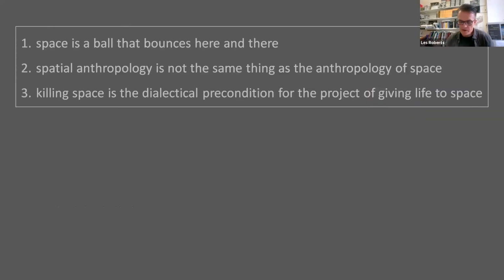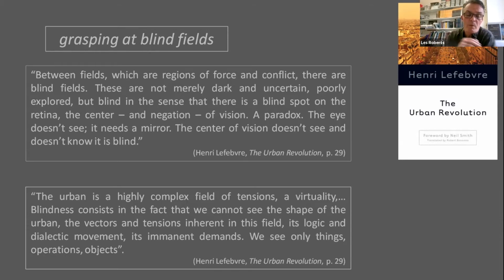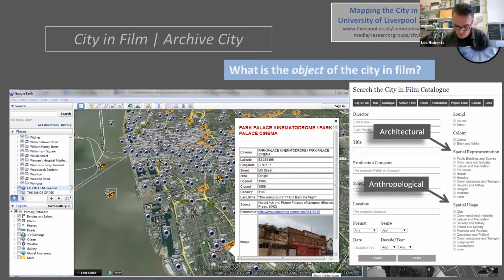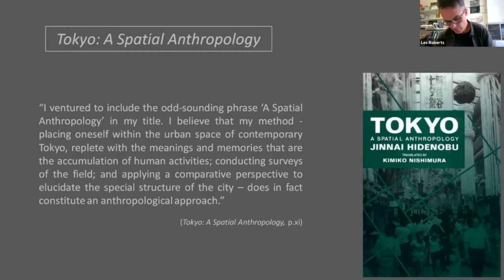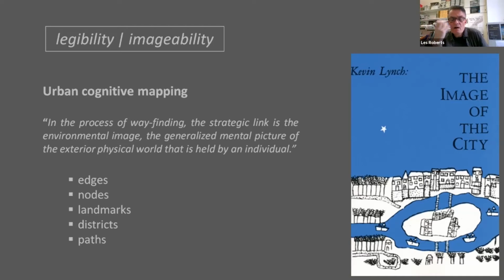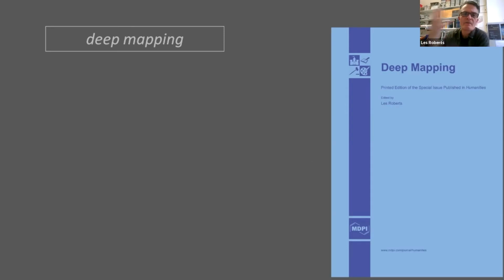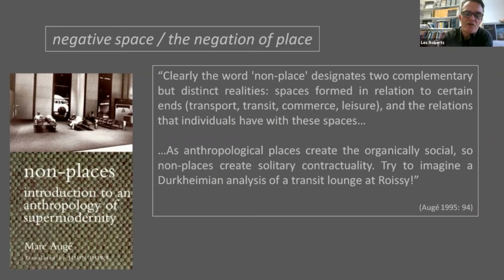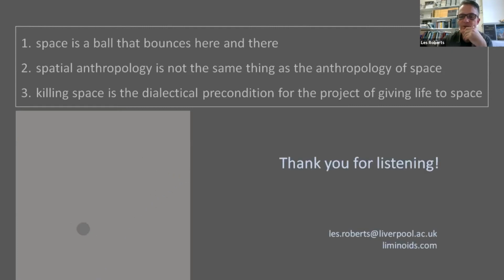RAI Research Seminar - Les Roberts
Killing space, giving life to space: interdisciplinary excursions in spatial anthropology

Dr Les Roberts (University of Liverpool)

In this paper I draw on ideas set out in the book Spatial Anthropology: Excursions in Liminal Space (Roberts, 2018) which have, as their departure point, the constitutive interdisciplinarity of the spatial humanities. The paper is loosely organised around three central provocations. The first of these, space is a ball that bounces here and there, which is attributed to Soto Zen founder Eihei Dogen, is playfully put to work to explore the ineffability of space and the merits of approaching ‘it’ as if a koan. The second provocation, spatial anthropology is not the same thing as the anthropology of space, probes the contention that, howsoever defined, spatial anthropology encompasses orientations and practices that need not align with, or be reducible to, anthropology as a disciplinary field. The third provocation, killing space is the dialectical precondition for the project of giving life to space, is not to argue ‘against space’ (Ingold 2011) but rather to explore how its negation can better inform a phenomenology of space that draws out its embodied and performative affects. By extension, tending to the breathability, pliability and spaciousness of space (or lack of), the paper ponders the question of whether, in the sustainable pursuit of its application, spatial anthropology is itself only of value to the extent that it too can be killed off.

Biography:
Les Roberts is a Reader in Cultural and Media Studies at the University of Liverpool. The core focus of his work is situated within the interdisciplinary fields of spatial anthropology and spatial humanities. He is author/editor of a number of books that engage with these research areas, including Deep Mapping (2016), Film, Mobility and Urban Space (2012), Liminal Landscapes (2012), and Mapping Cultures (2012). His most recent monograph, Spatial Anthropology: Excursions in Liminal Space, was published by Rowman & Littlefield in 2018 (paperback in 2020).

Thursday 14 October 2021